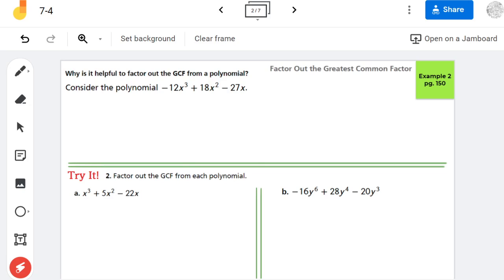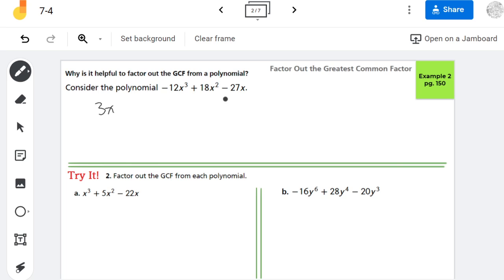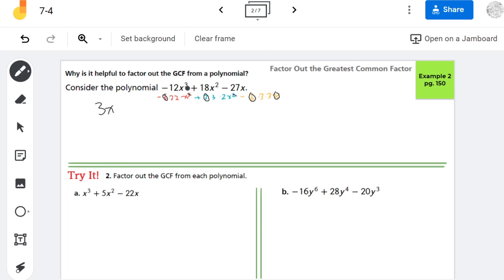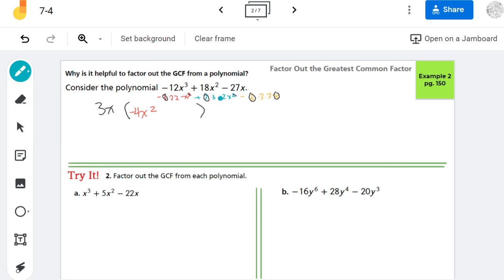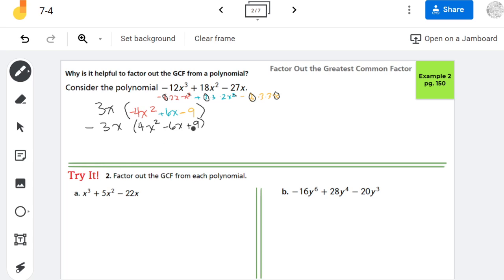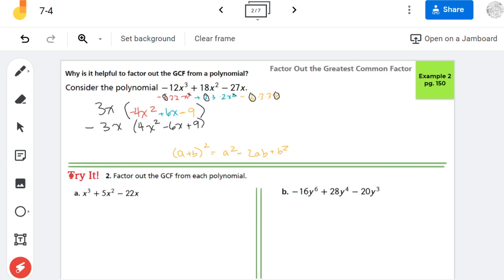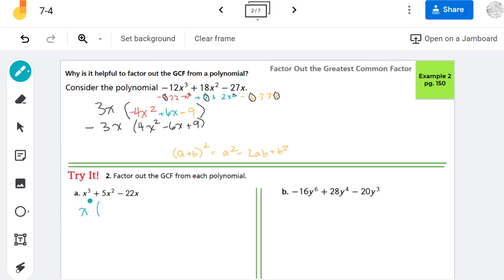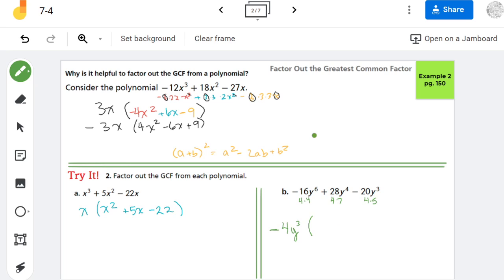Factor Out the Greatest Common Factor